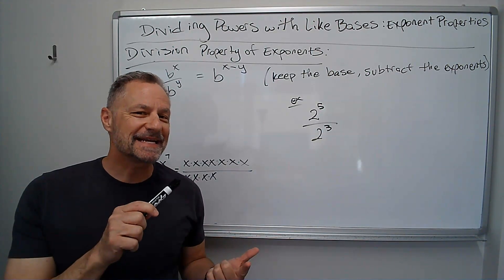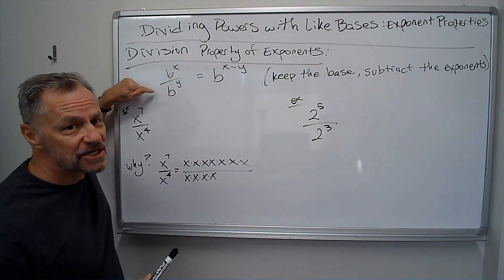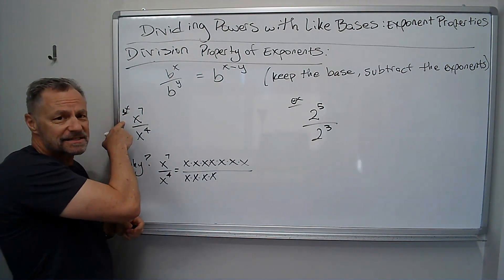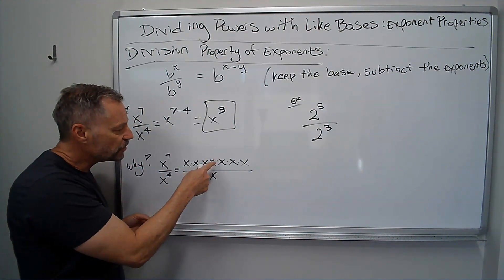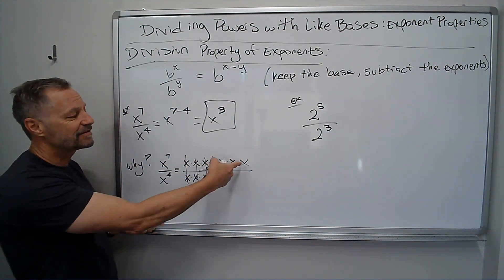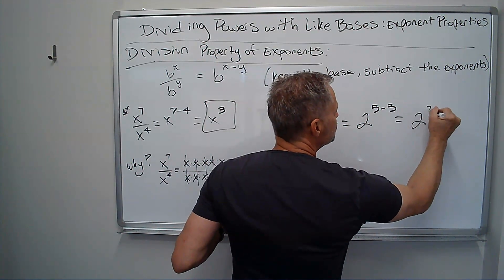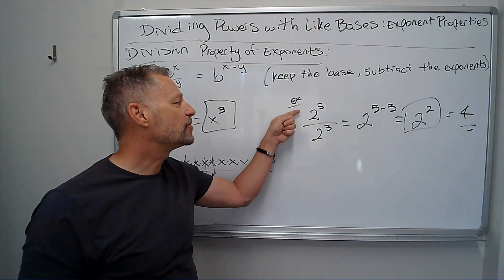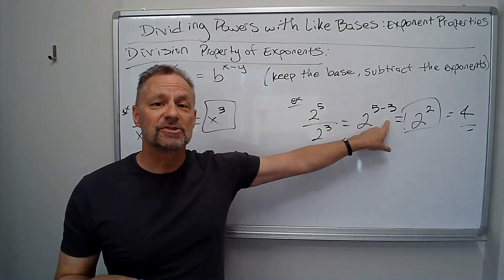Dividing Powers with the Same Base - Exponent Properties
How do we divide powers with like bases? We keep the base and subtract the exponents. That's it!

This is one of our fundamental properties of exponents. In this quick video, the concept is explained and example problems are worked out to make the process fast, easy, and as understandable as possible.